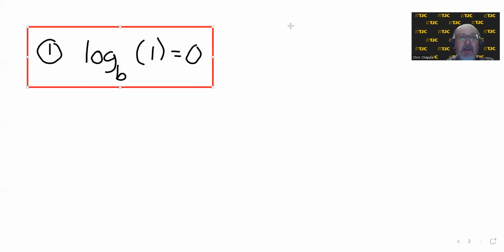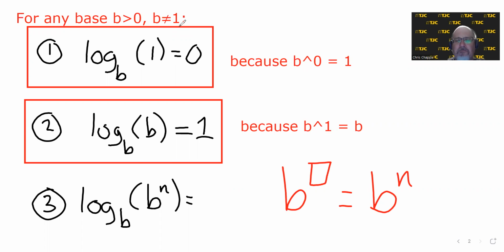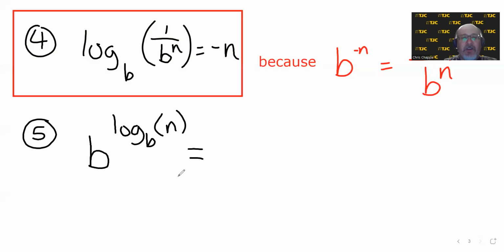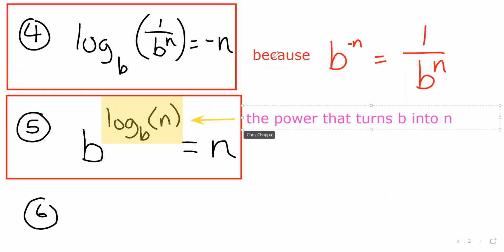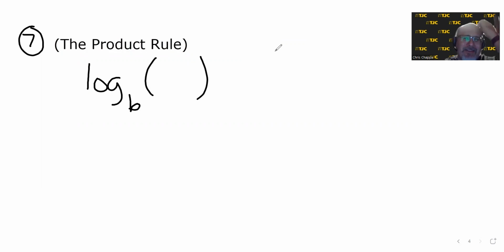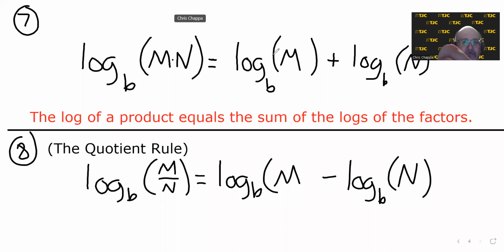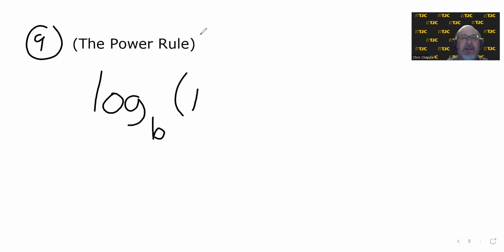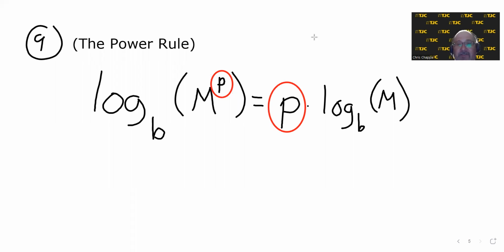MATH 1314 IC1 Homework 9.3/9.4 video 6 - Properties of Logarithms